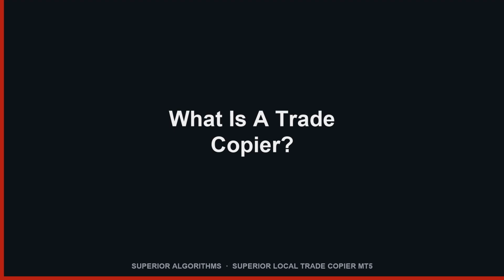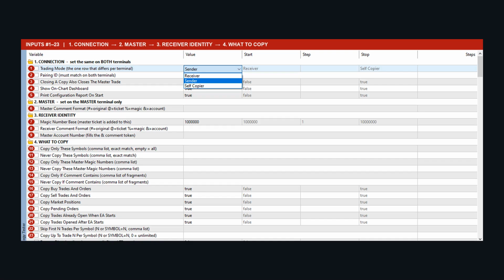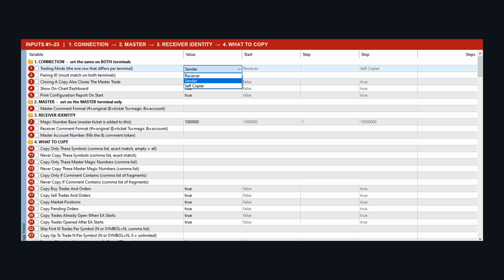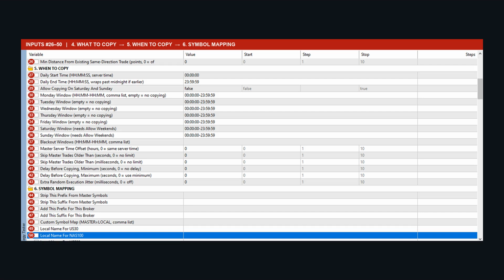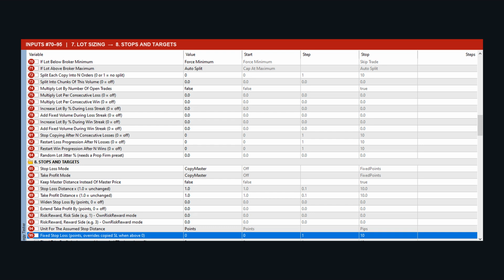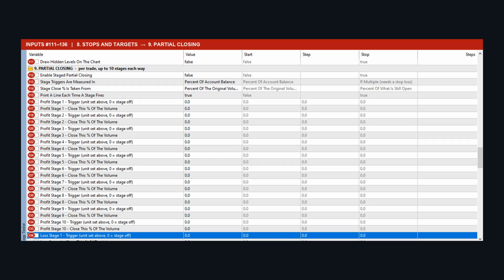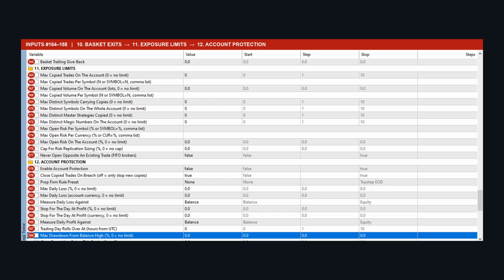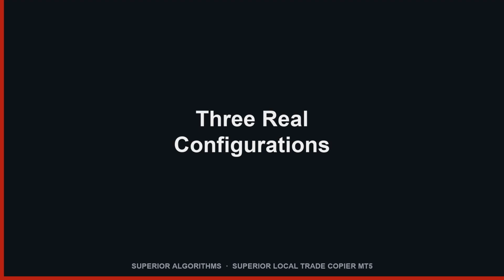Superior Local Trade Copier MT5 — Full Walkthrough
Superior Local Trade Copier — MT5

Copy trades instantly between multiple MetaTrader 5 accounts on the same Windows computer or VPS, with speeds under a few milliseconds.

Built for beginners running multiple accounts, pros passing prop-firm challenges, and signal providers alike. Just attach it to a chart and go. Behind the easy setup is a powerful set of 217 settings, giving you everything you need to protect your funded accounts and fully control your risk.

Features

• High-Speed, Fully Local: Transfers under a few milliseconds between MT5 terminals on the same PC — no external server, no credentials ever leave your machine.

• Prop Firm Rule Presets: Auto-applies a specific funded-account firm's drawdown rules.

• Dynamic Risk Replication: Sizes each receiver trade from its own balance, handling master/receiver account differences automatically.

• 19 Lot Sizing & Risk Models: Fixed, multiplier, proportional, risk-%, per-1000-balance, custom sequence, and more.

• Pending-to-Pending Execution: Limit/Stop/Stop-Limit orders copy as pending orders, never converted to market fills.

• Independent Break-Even & Trailing: Calculated from each account's own fill price, not the master's.

• Live Trade & Order Management: Mirrors later SL/TP changes, entry/volume edits, and partial or full closures.

• Ghost Trailing (Stealth Stop): An invisible, EA-side trailing stop your broker never sees as a placed order.

• Drawdown & Equity Protection: Daily loss/profit limits, all-time drawdown cap, hard equity floor/ceiling, and a margin-level panic close.

• Prop Firm Lot & Time Randomization: Slightly varies copied size and timing so trades don't look mechanically identical across accounts.

• Market Chase Prevention: Won't chase a master pending order with a market order if it fills before the copy lands.

• Auto Trade Splitting: Breaks an oversized copy into smaller orders to fit the broker's max lot.

• One Master, Many Receivers: Natively supports multiple receiver accounts from one master, on one PC.

• Any Broker, Any Combo: MT5-to-MT5 across different brokers or terminal installs; real to real, real to demo, demo to real, demo to demo.

• 1-Minute Setup: Drag onto a chart, with a live on-chart dashboard showing connection status.

• Reconnects Cleanly: Restarting MT5 or the PC re-links existing copies without duplicating them.

• Full Pending-Order Lifecycle: Copies cancellations and expiration times/changes automatically.

• Synthetics-Aware Sizing: Force-minimum or skip trades when a calculated lot rounds too small.

• Weekend Execution Toggle: Enables 24/7 copying for Crypto and synthetic indices while FX stays on its normal schedule.

• Advanced Symbol Mapping: 5 dedicated fields for the indices that vary most by broker (US30, NAS100, US500, GER30, UK100), plus prefix/suffix rules and a manual override list (e.g. GOLD=XAUUSD).

• Deep Trade Filtering: By magic number (whitelist/blacklist), symbol, comment text, trade number, or volume — with hard caps on distinct symbols/strategies copied at once.

• Full Schedule Control: Independent start/end window per day of the week, plus news blackout windows and a server time-zone offset.

• Flexible Copy Scope: Long/short, market/pending, already-open/new-only trades, all independently toggled.

• Configurable TP/SL: Copy or override the master's stops, plus better-price entry/exit logic and reverse (hedge) copying.

• Staged Partial Closing: Up to 10 profit stages and 10 loss stages per trade, plus basket-wide TP/SL/break-even/trailing across all copies combined.

• Manual-Close Reopening: A trade you closed by hand can be re-copied again once its daily mark clears.

• Full Risk Caps: Max risk % per symbol, per currency, or account-wide, plus min/max lot clamps.

• Self-Copier Test Mode: A dedicated mode to test the EA's own logic before going live — fully VPS-compatible.

• Daily Housekeeping: Scheduled purge of stale pending orders, plus a daily activity summary via email/push.

• Stale-Signal & No-SL Protection: Discards signals past a max age (down to the millisecond) and can refuse any master trade with no stop loss.

• Rock-Solid Under Load: Keeps settings through disconnects and restarts, runs alongside manual trading or other EAs with no conflicts, and needs minimal CPU.

• 217 Individual Parameters: Total control over every copying scenario, from a single dropdown to a full compliance ruleset.